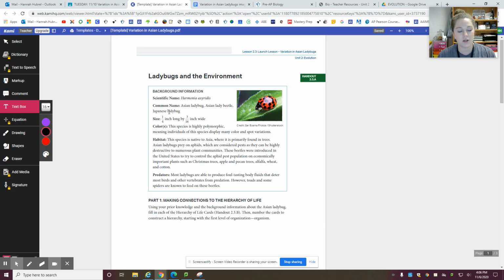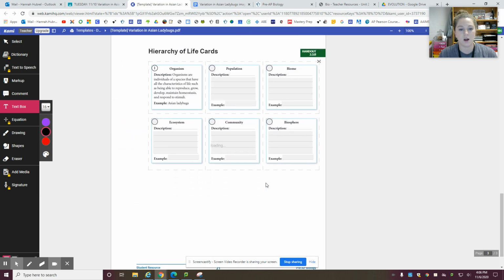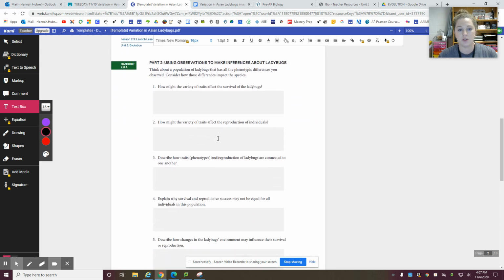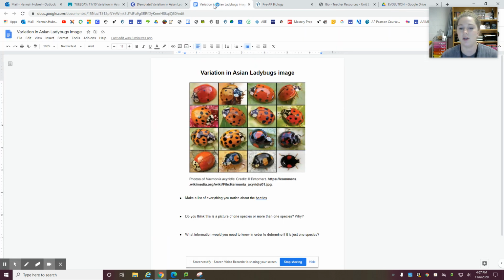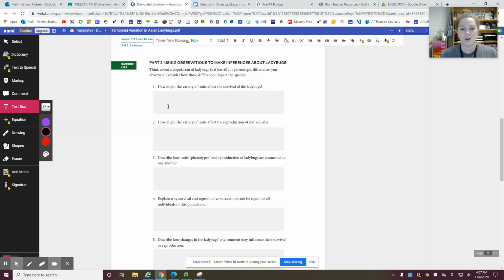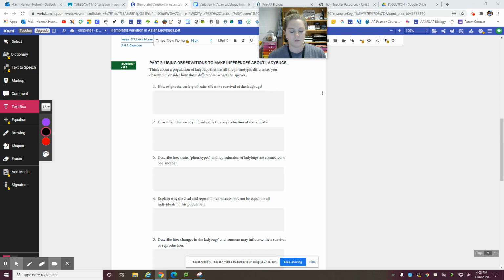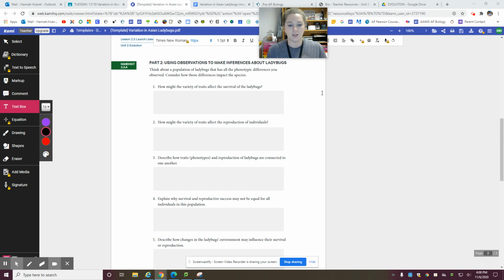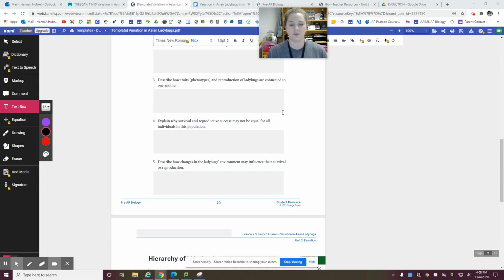Explanation of Variation in Asian Ladybugs